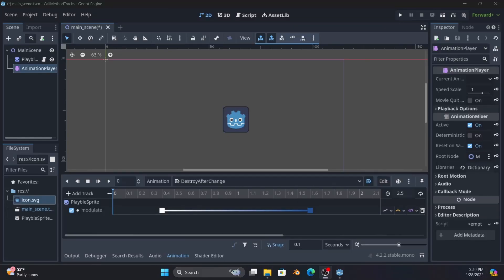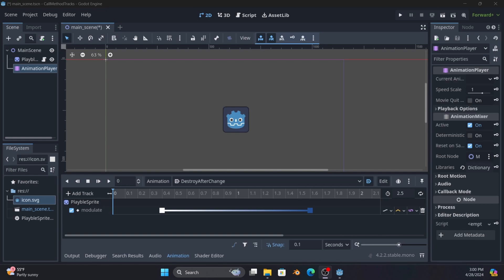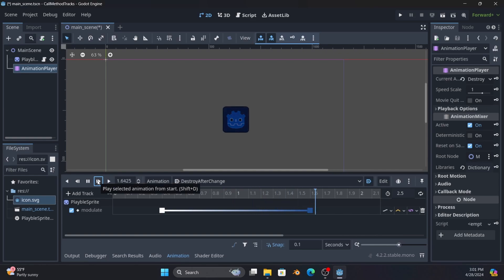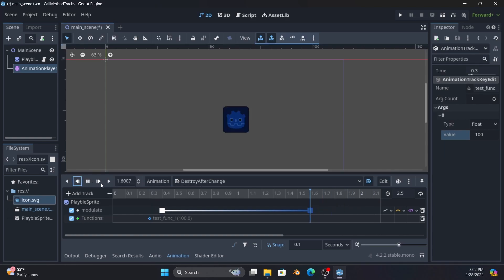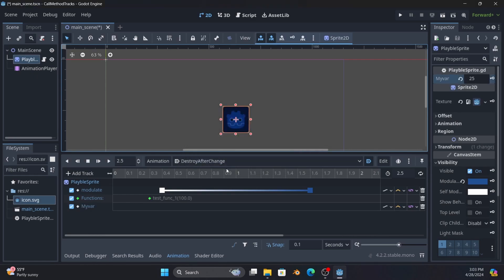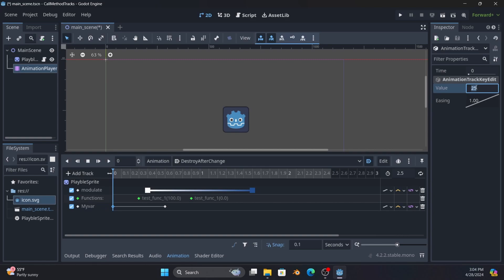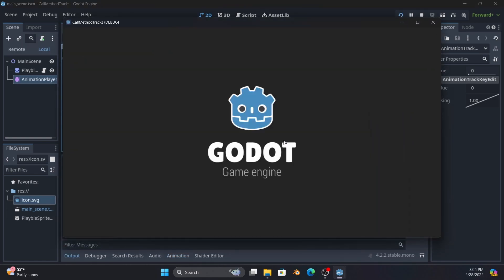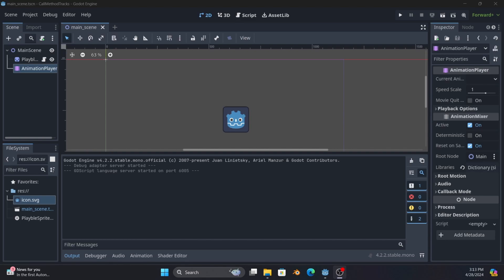Godot 4.x AnimationPlayer CallMethod Track Tutorial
A follow up tutorial on the Animation Player, this time covering the Call Method track.